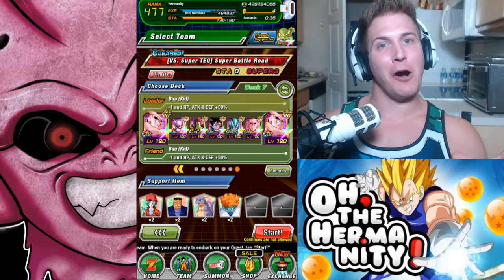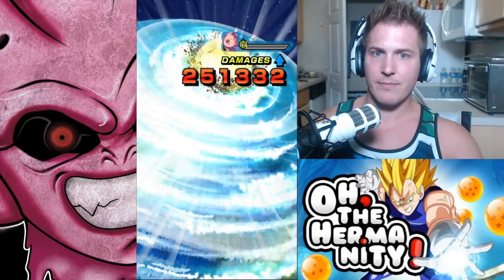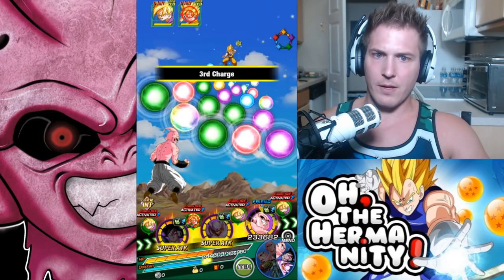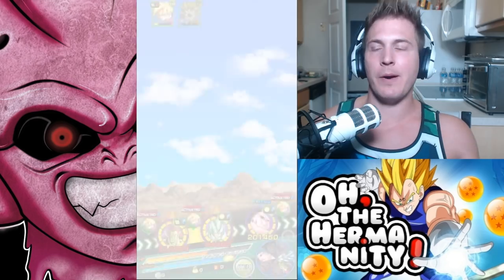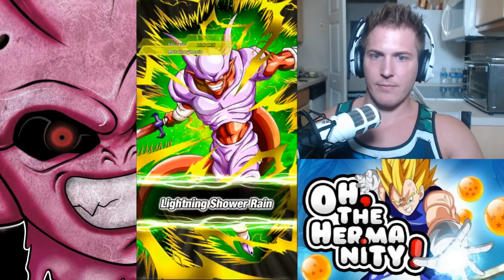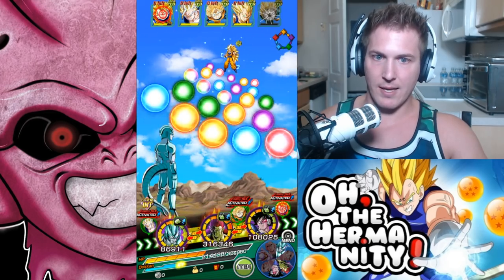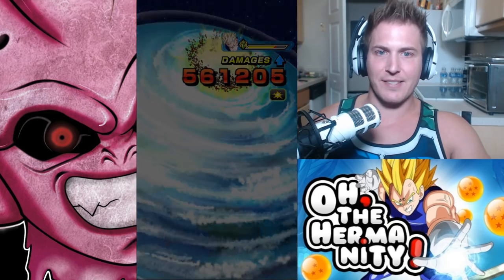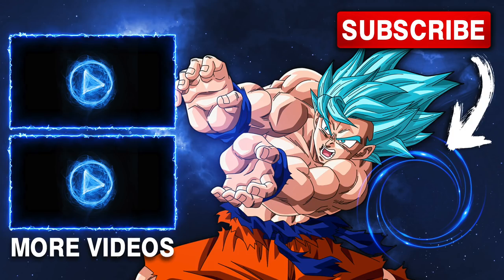INSANELY DIFFICULT EXTREME INT SUPER BATTLE ROAD BEATEN?! Dragon Ball Z Dokkan Battle! DBZ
Teamwork makes the dream work!  Me, Tiger, Deprof, JCV and AC Gaming will help you build the best teams with your units!